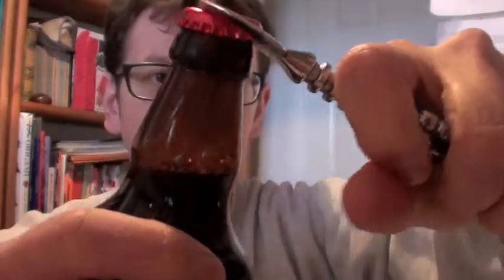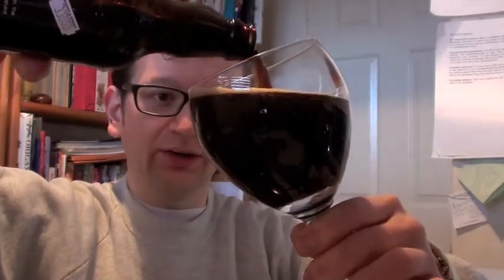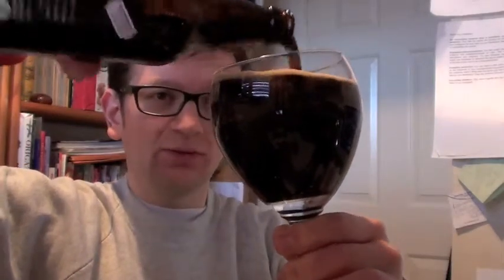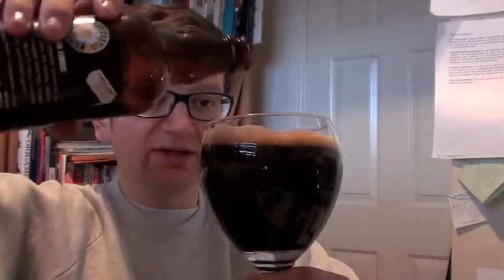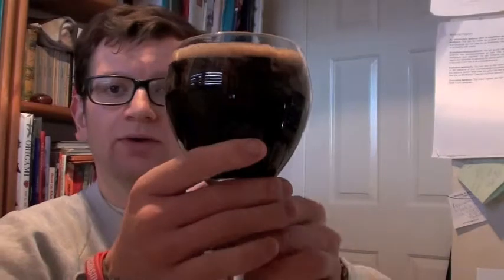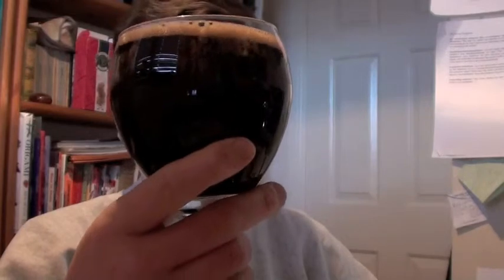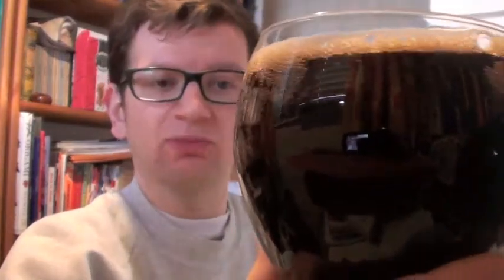Bear Beer Review 9- Brass Castle Bad Kitty Vanilla Porter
So this is a bottle of beer from some brilliant chums at the Brass Castle Brewery. I have helped them out brewing, and they are wonderfully talented and friendly chaps. This is a traditional porter with a twist, some Madagascan vanilla. Really comes through and gives a fruity sweet aftertaste to a dark chocolatey beer.

If you're ever in or around East Yorkshire, check them out or try their beer from several pubs, all the details can be found on their

Much love,

Bear